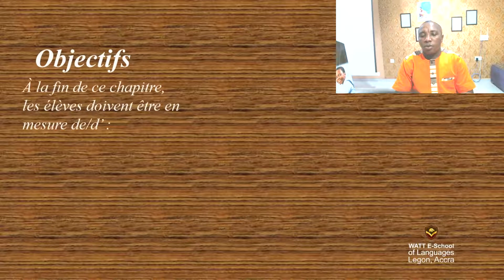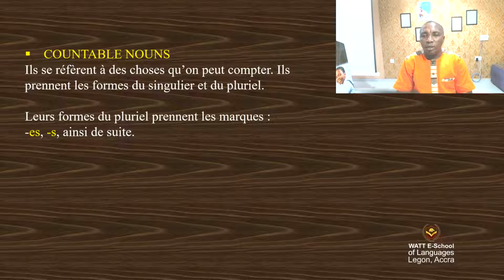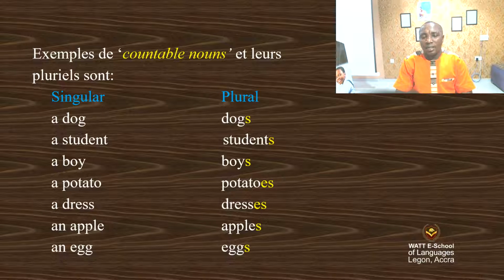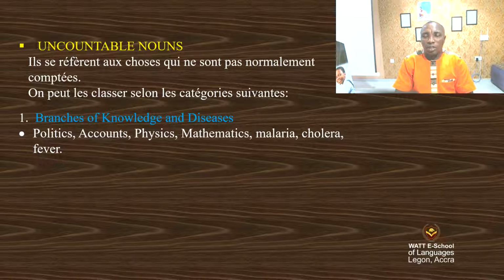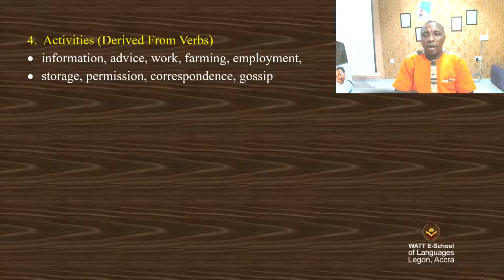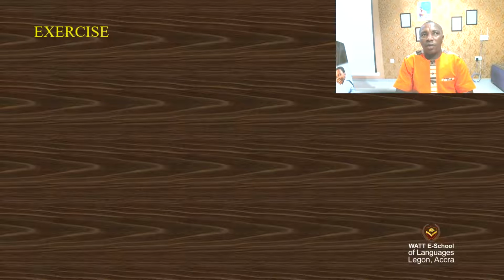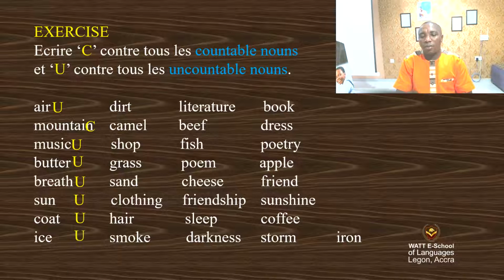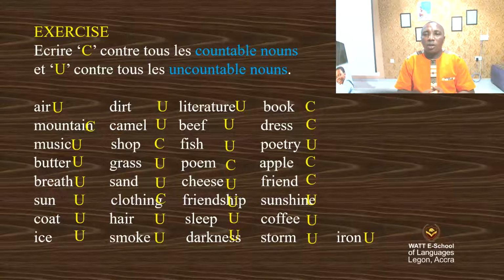ENG GRAM 14 COUNTABLE AND UNCOUNTABLE NOUNS